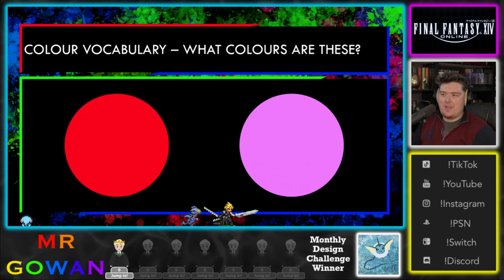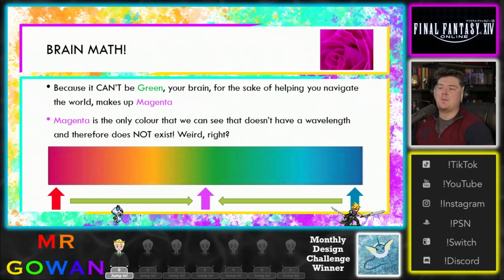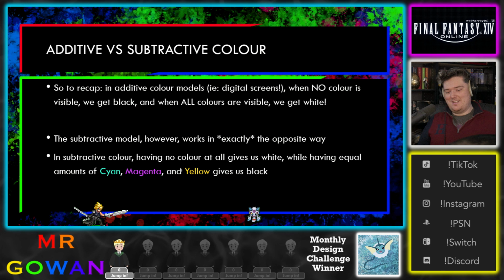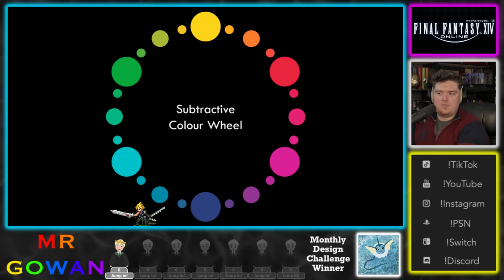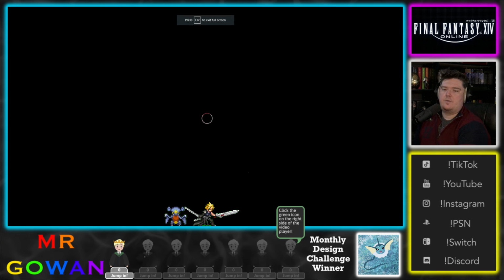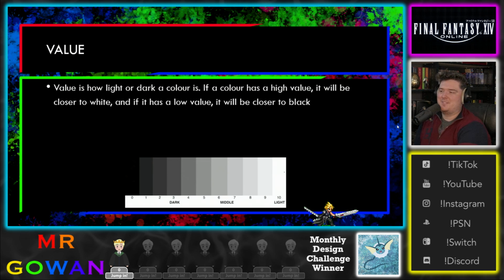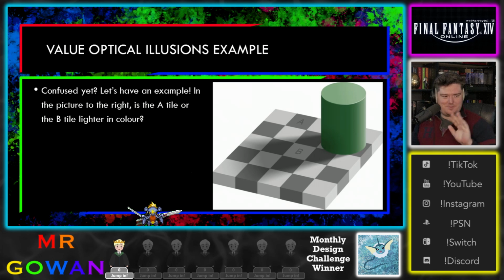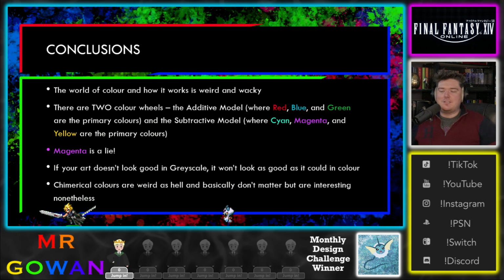Colour Theory and How It Actually Works